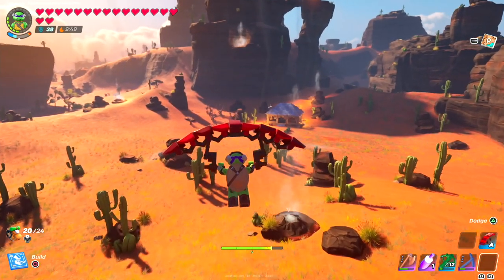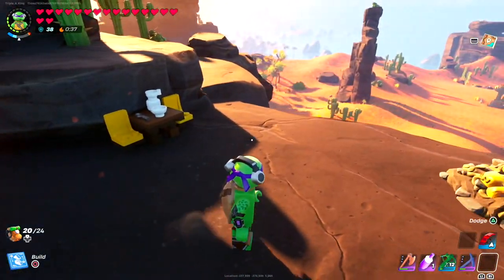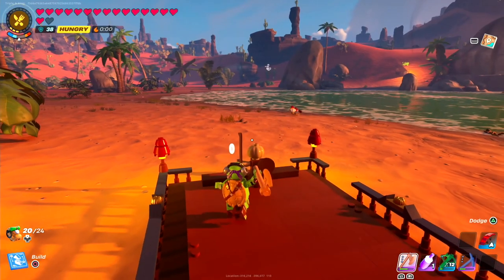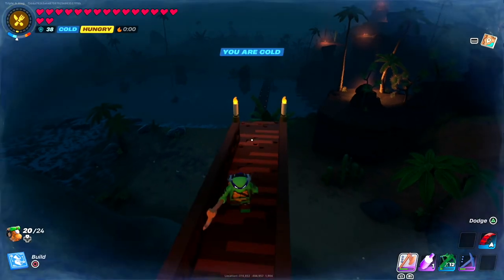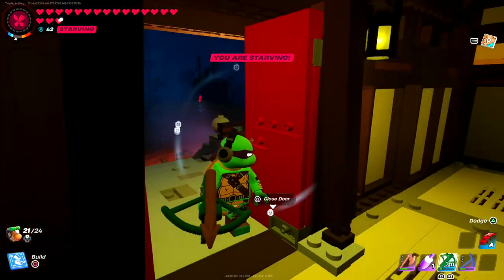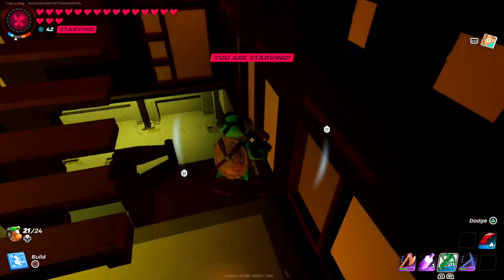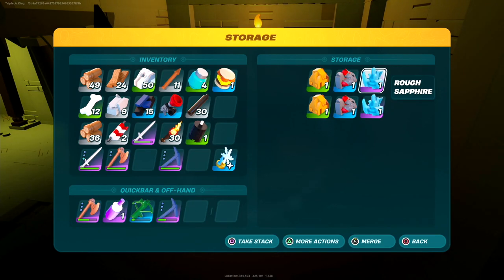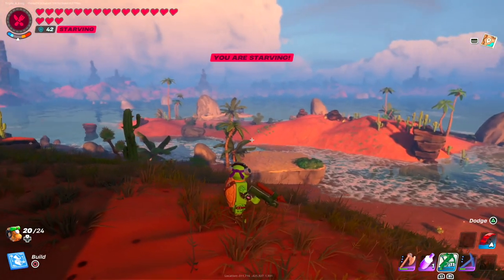I Built Something Fun In Our Lego Fortnite (ASMR)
Dry Valley is a great place to find important resources. With the power of Lego, I built a few fun things for my friends discover while on their own journey.